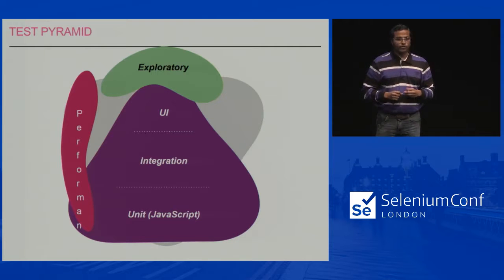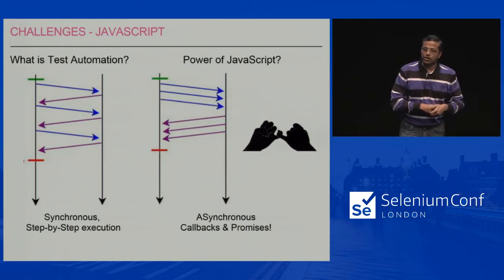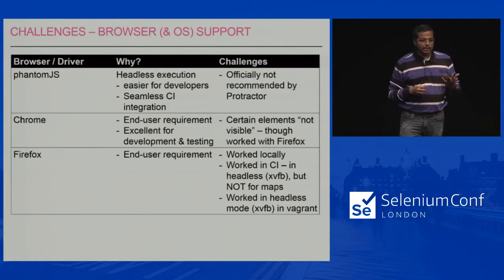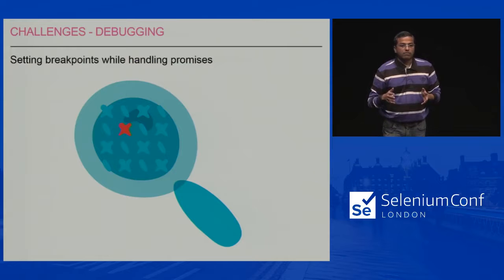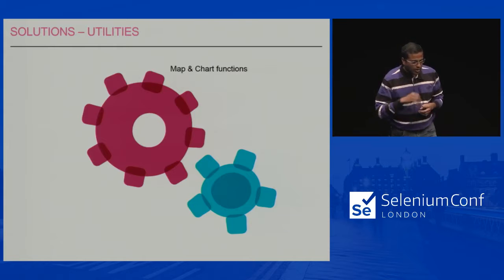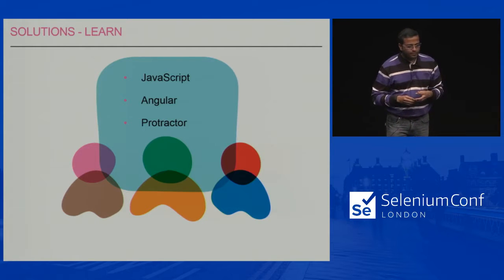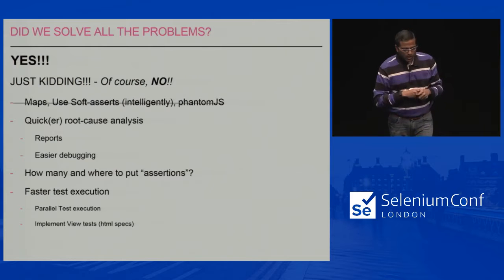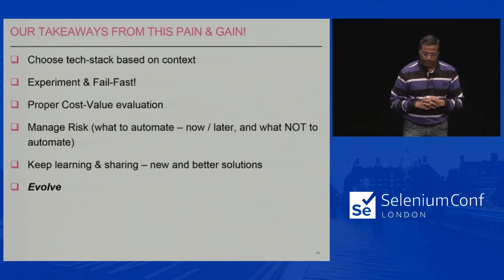Sharing the Pain in Automating with Protractor WebDriver: Anand Bagmar